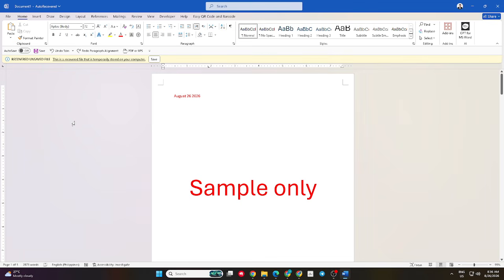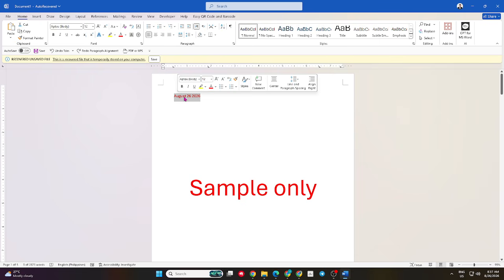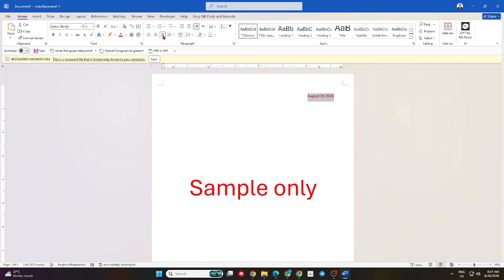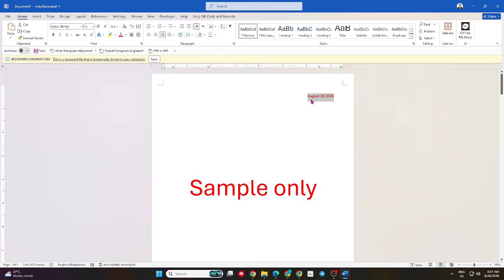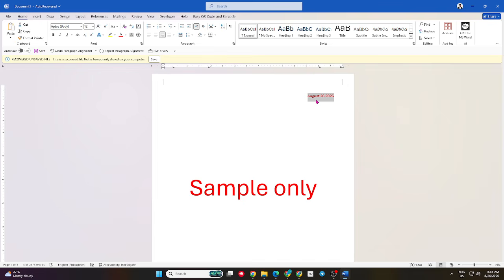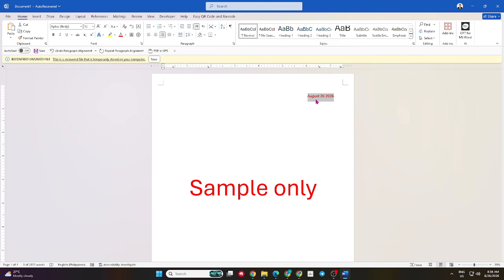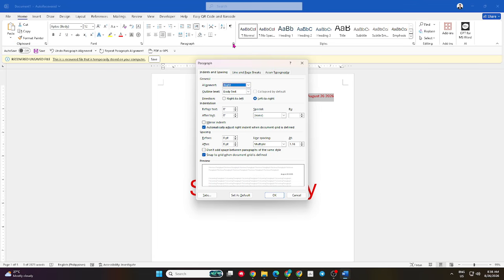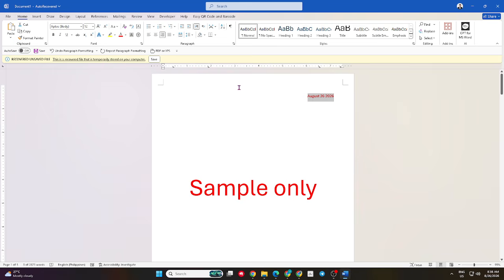How To Right Align Dates In Microsoft Word [2026 Guide]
In this comprehensive guide, we dive into the essential techniques for right-aligning dates in Microsoft Word. Whether you're preparing a formal document, a resume, or a simple letter, mastering this skill can enhance the professionalism of your work. This video breaks down the process step-by-step, ensuring you can easily follow along and implement these tips in your own documents.

By the end of this video, you'll have a clear understanding of how to format dates effectively in Word.